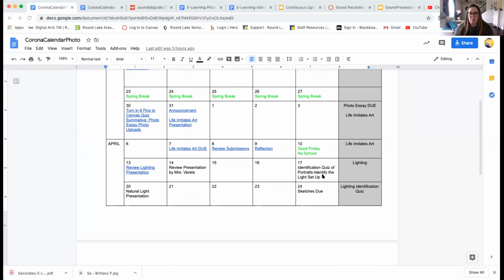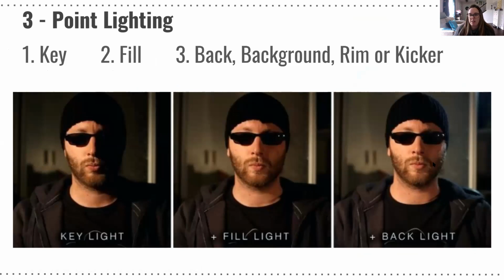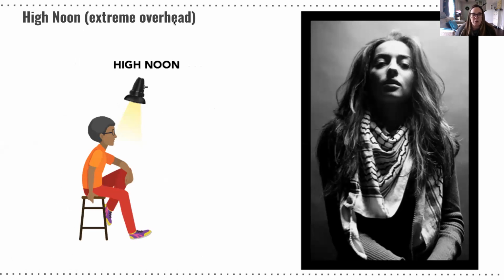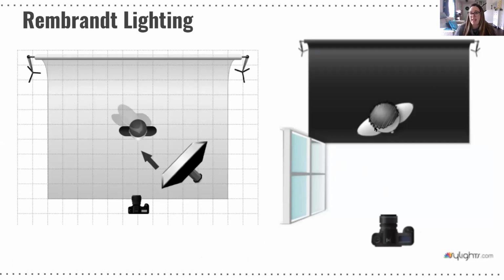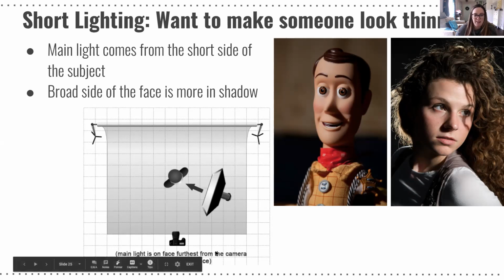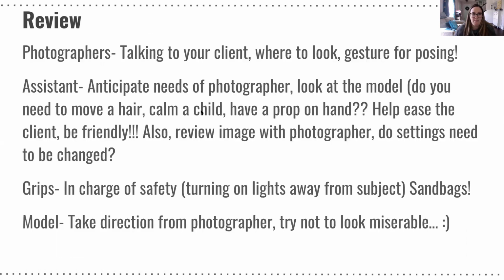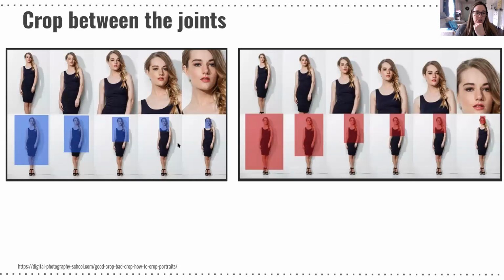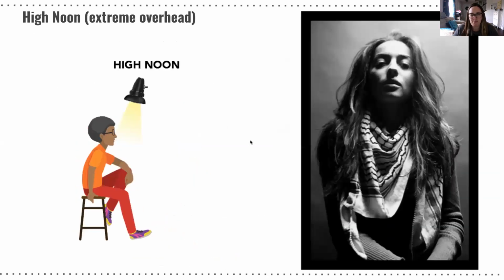April 14th PhotoE-Learning